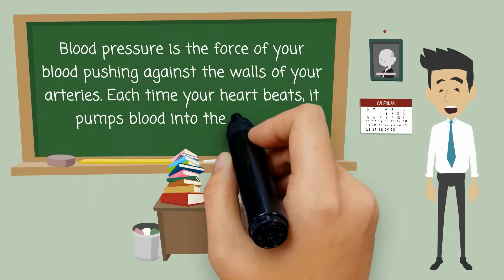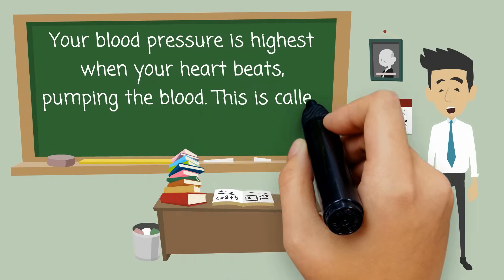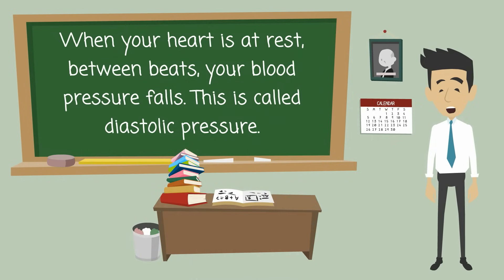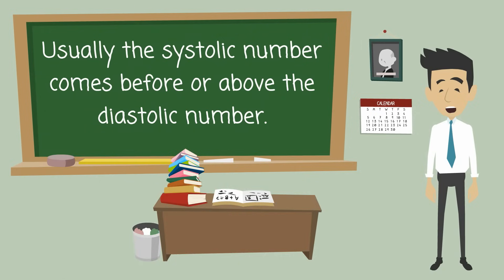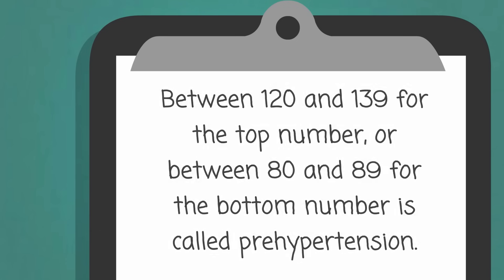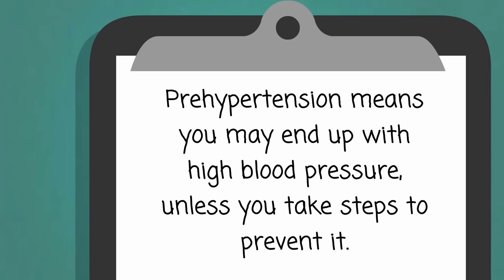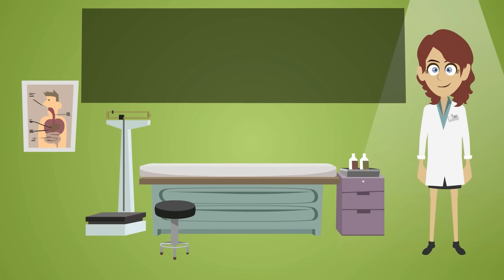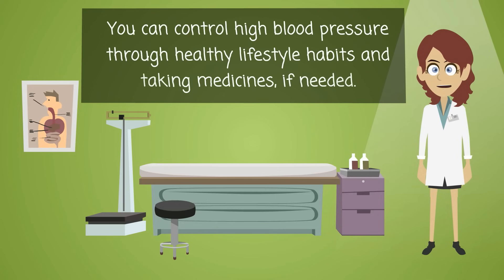High Blood Pressure - Causes, Symptoms and Treatment Options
-- video script below --
High Blood Pressure (also called: Hypertension)
Blood pressure is the force of your blood pushing against the walls of your arteries. Each time your heart beats, it pumps blood into the arteries. Your blood pressure is highest when your heart beats, pumping the blood. This is called systolic pressure. When your heart is at rest, between beats, your blood pressure falls. This is called diastolic pressure.

Your blood pressure reading uses these two numbers. Usually the systolic number comes before or above the diastolic number. A reading of

    119/79 or lower is normal blood pressure
    140/90 or higher is high blood pressure
    Between 120 and 139 for the top number, or between 80 and 89 for the bottom number is called prehypertension. Prehypertension means you may end up with high blood pressure, unless you take steps to prevent it.

High blood pressure usually has no symptoms, but it can cause serious problems such as stroke, heart failure, heart attack and kidney failure.

You can control high blood pressure through healthy lifestyle habits and taking medicines, if needed.